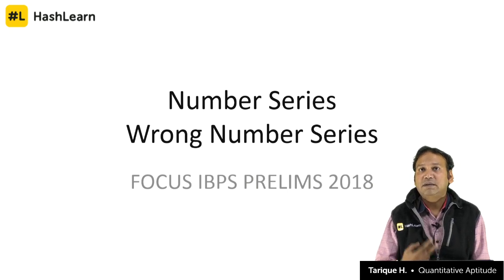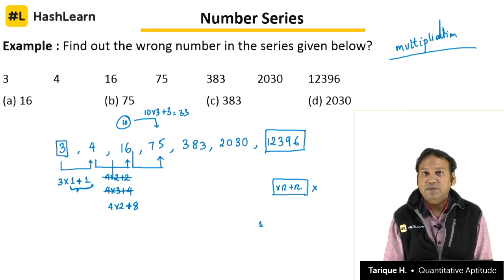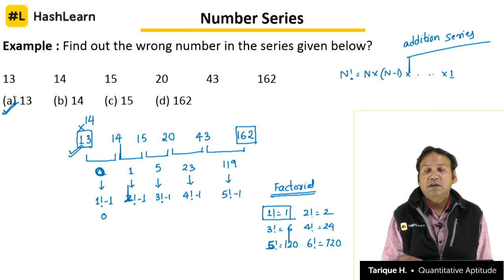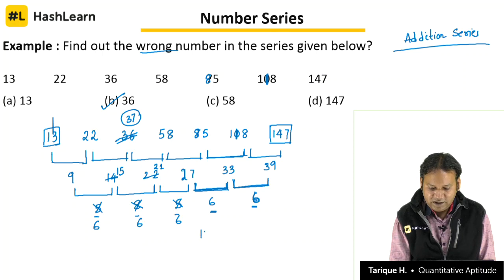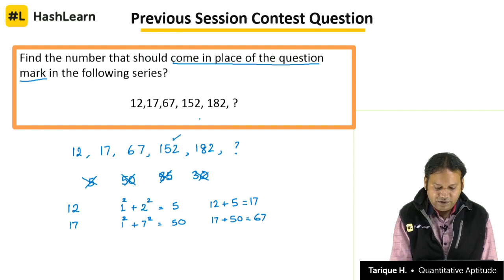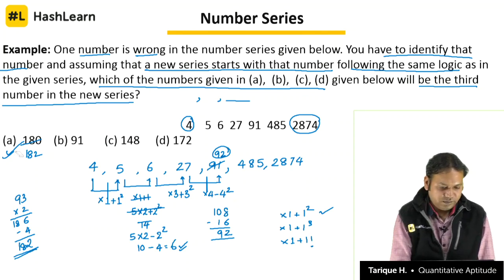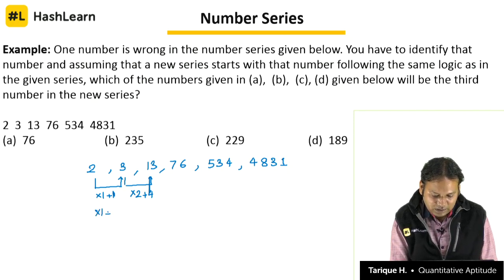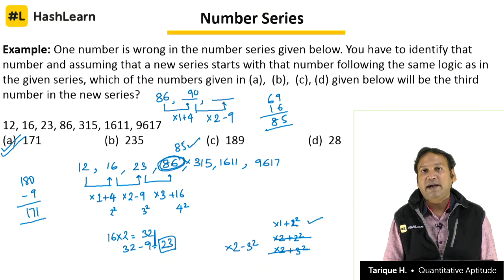Wrong Number Series | Quantitative Aptitude | Target IBPS 2018 | Day 33